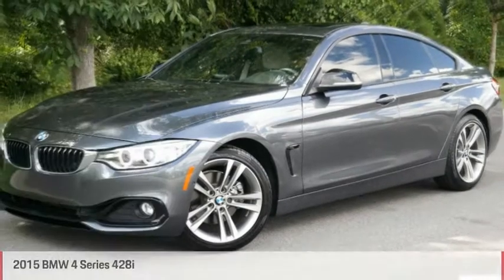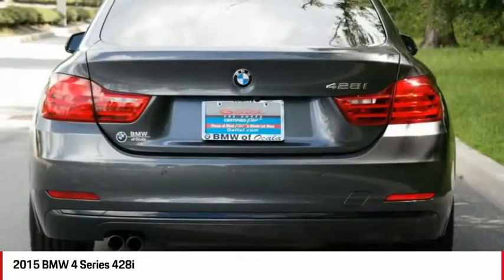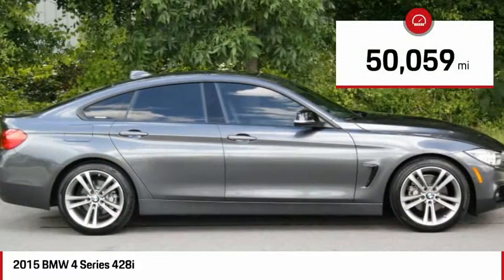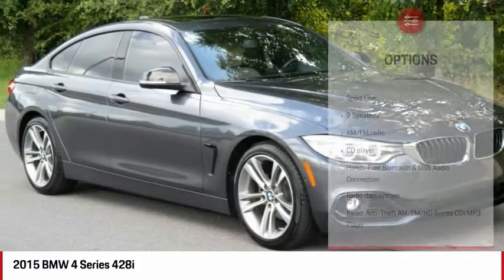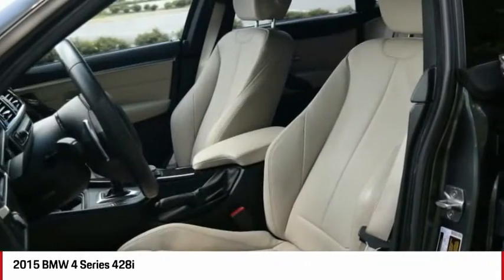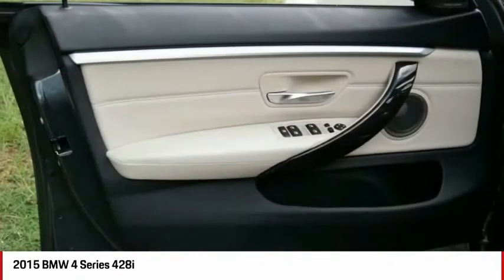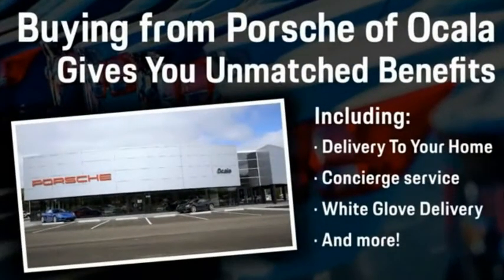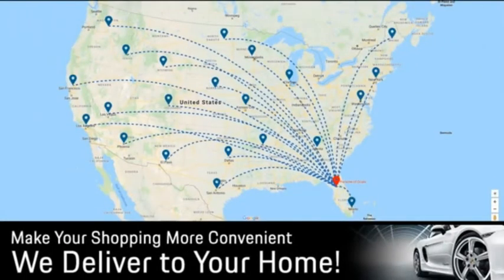2015 BMW 4 Series ML2591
2015 BMW 4 SERIES Ocala, FL
Stock# ML2591

CARFAX 1-Owner! Value priced below the market average! This 2015 BMW 4 Series 428i, has a great Mineral Gray Metallic exterior, and a clean Oyster interior! This model has many valuable options -Sunroof -Bluetooth -Aux. Audio Input -Heated Mirrors -Auto Climate Control -Automatic Headlights -Fog Lights -Rear Wheel Drive -Multi-Zone Air Conditioning -Rear Air Conditioning -Security System -Garage Door Opener -Power Locks -Keyless Entry -Power Windows -Power Lift Gate -Seat Memory Power Folding Mirrors -Rain Sensing Wipers -Steering Wheel Controls -Cruise Control -Leather Steering Wheel Automatic Transmission -Rear Bench Seats -Tire Pressure Monitors On top of that, it has many safety features -Brake Assist -Traction Control -Stability Control Save money at the pump, knowing this BMW 4 Series gets 34/23 MPG! Call to confirm availability and schedule a no-obligation test drive!